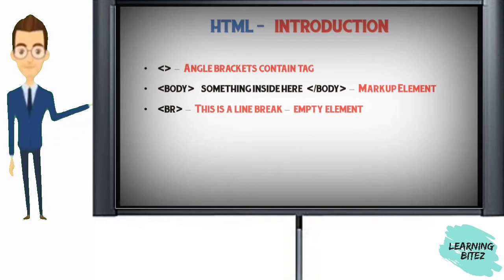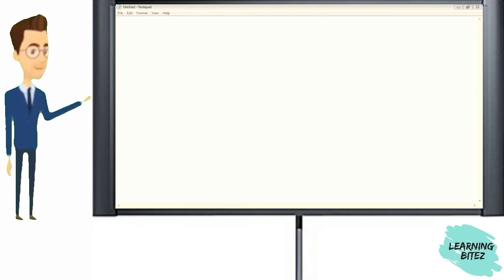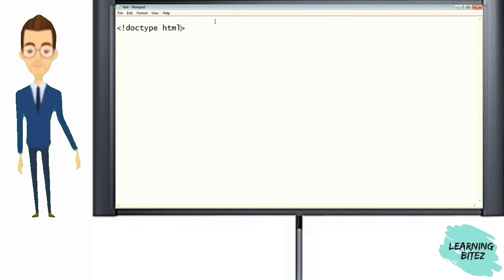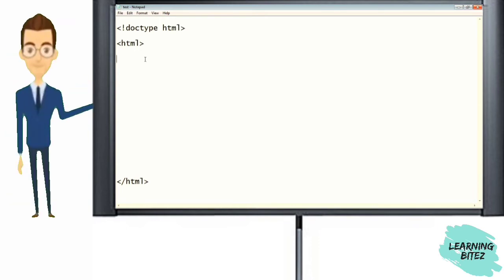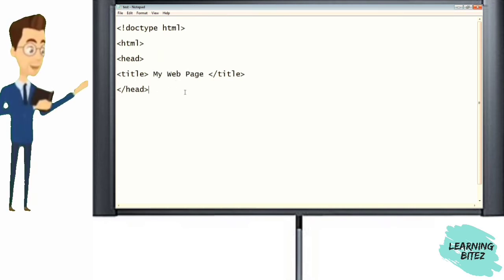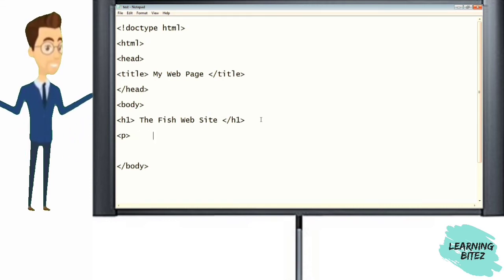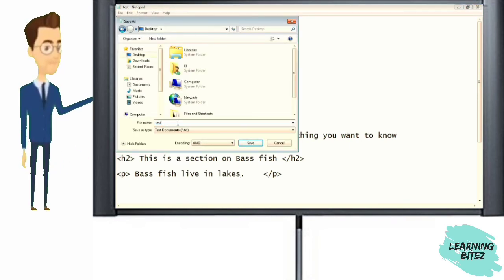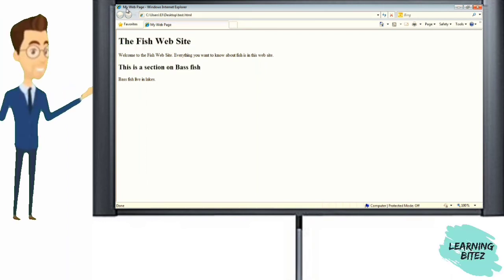Part-1 | HTML Tutorial for Beginners | Learning Bitez l